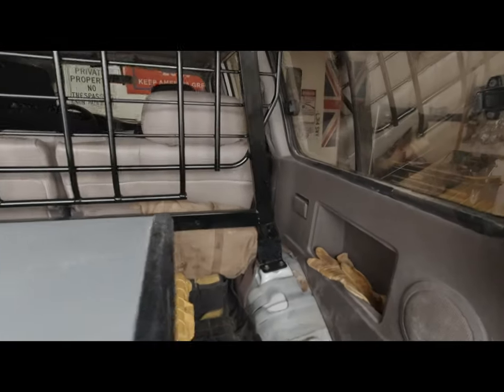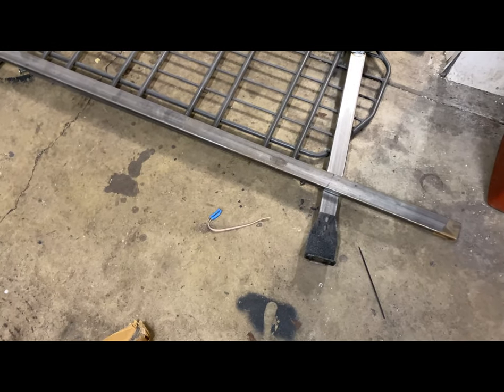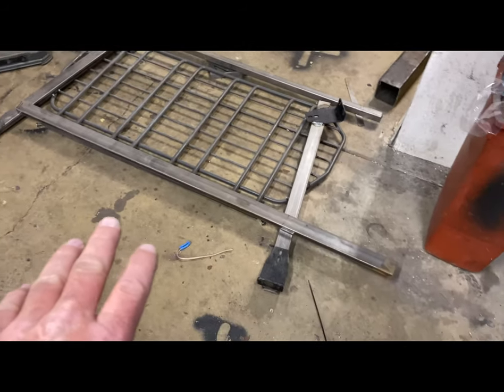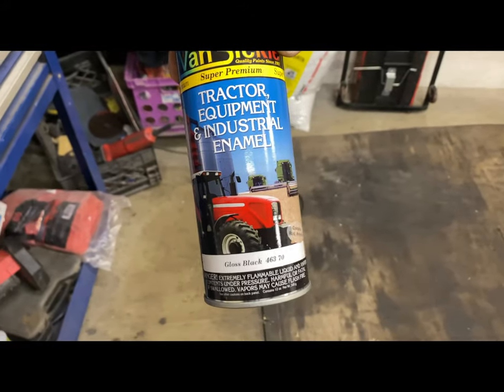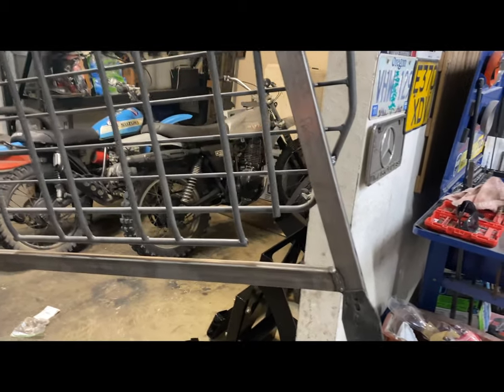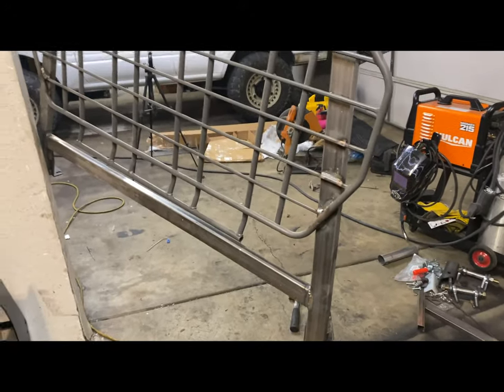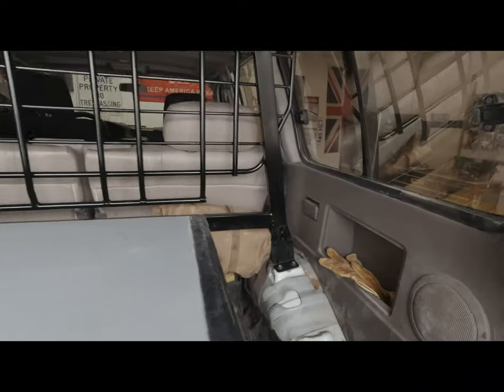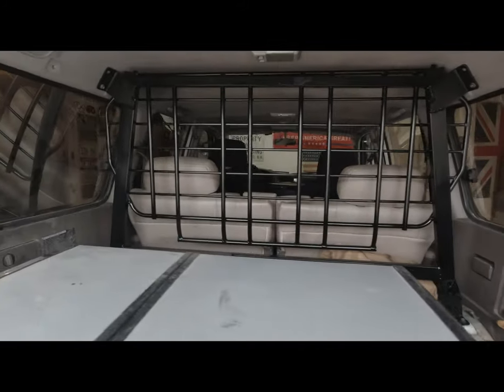How to build a Cheap Cargo Barrier to keep your Family and Equipment safe.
Custom install of our DIY build cargo barrier.

We custom build a cargo barrier out of stuff we have lying around the garage.  Can you build something out of scrap metal and parts that you just have lying around.  If you have a welder, chopsaw, and grinder.  Get to it.

I was looking at cargo barriers and was not going to fork out $500 for one.  I bought the metal cargo barrier for $20 and had the rest of the parts lying around for free.  Time to upgrade the FJ80

Safety Note:  Make any vehicle modifications at your own risk.